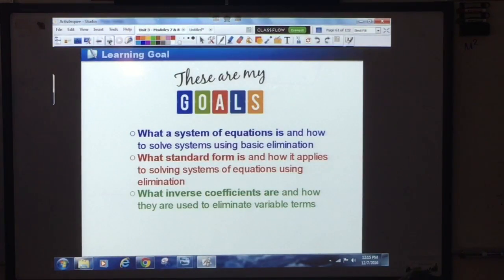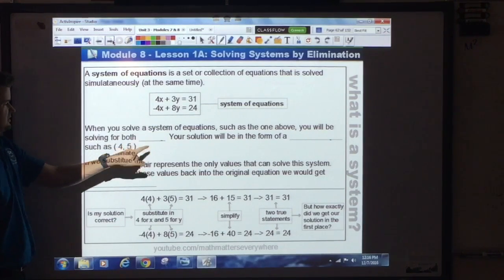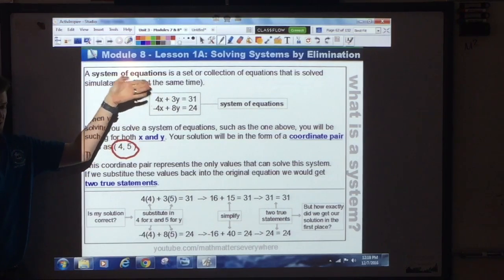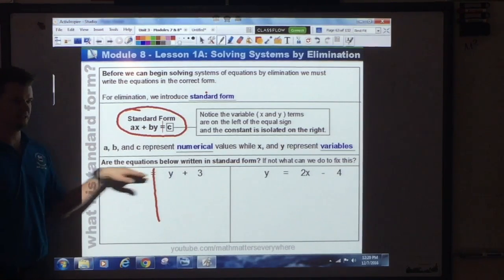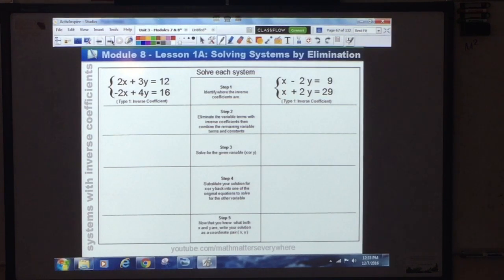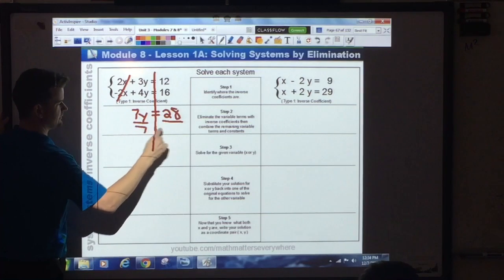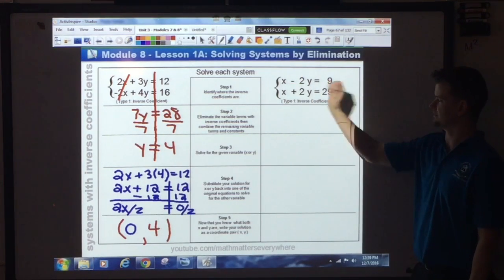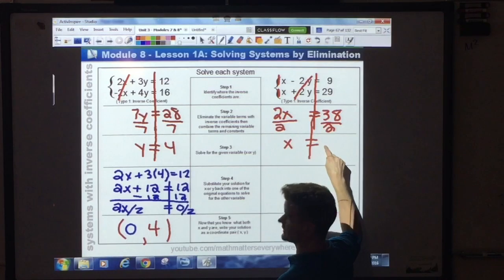How to Solve Systems of Equations with Addition and Subtraction Video